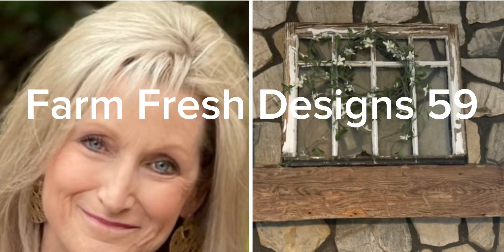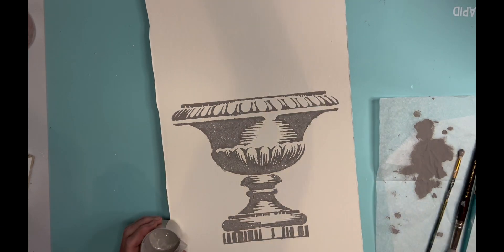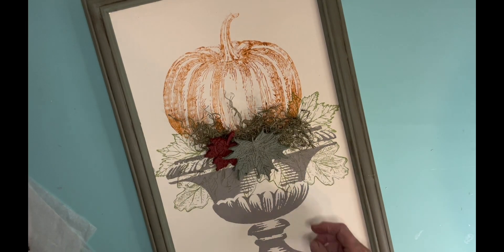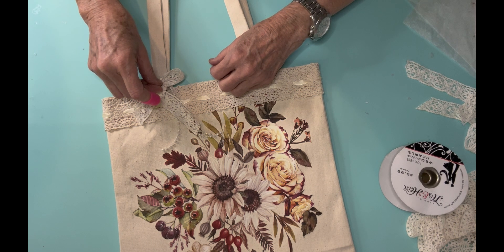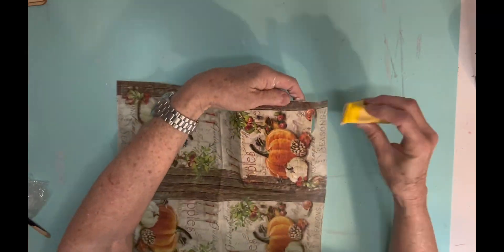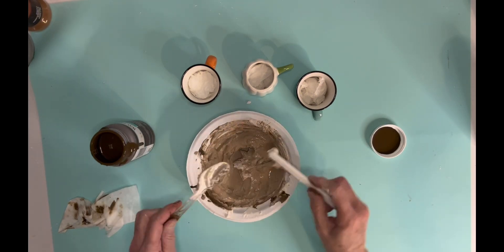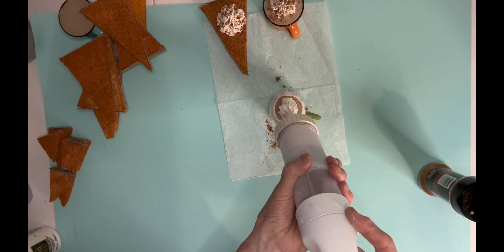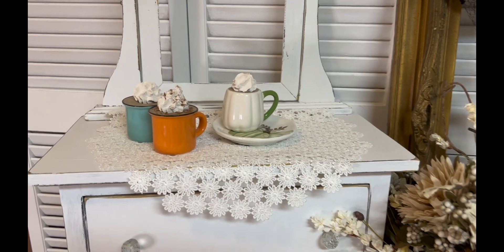Traditional fall decor in the Rustic/Farmhouse/Shabby Chic styles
I hope you find inspiration today as you create your own Fall decor for your home.

IOD
Fruitful Harvest Stamp set

Roycycled Stencil-Urn stencil

Napkin for Wood tote
20-ct 13x13 Orange Pumpkin Napkins Fall Napkins Thanksgiving Napkins Fall Paper Napkins Fall Cocktail Napkins Decorative Paper Napkins Thanksgiving Paper Napkins Autumn Paper Napkins Gardening